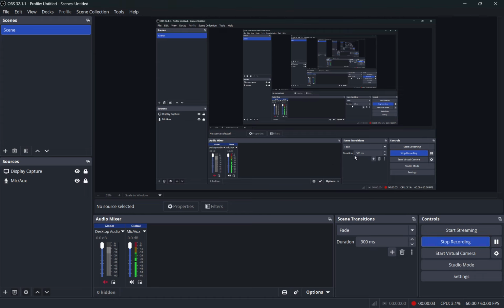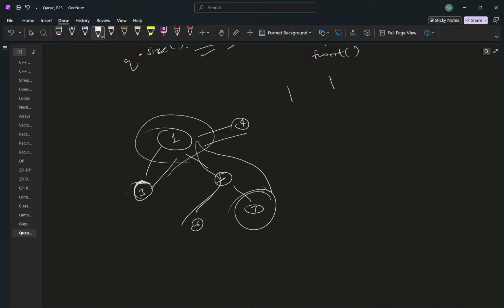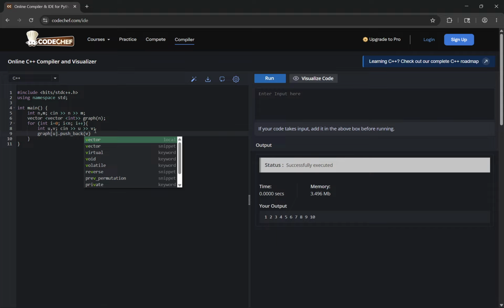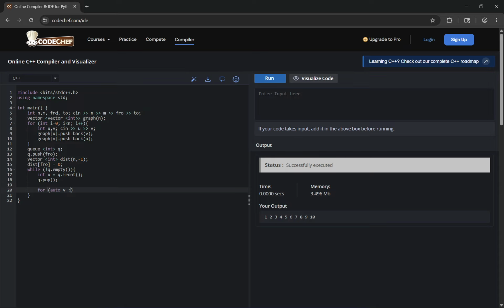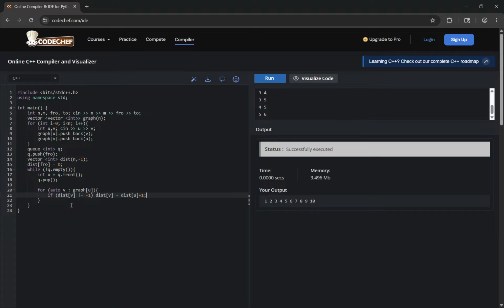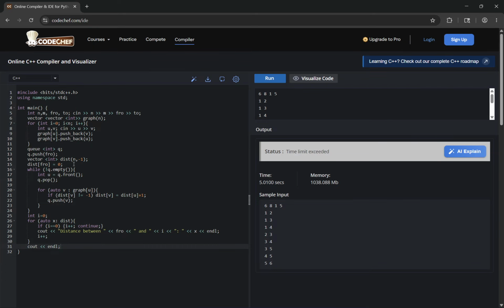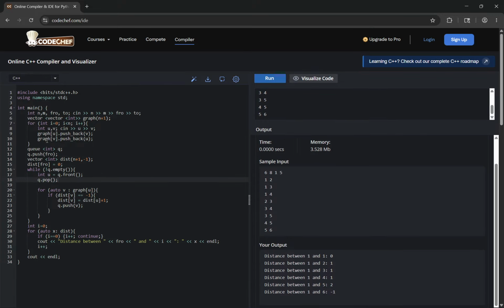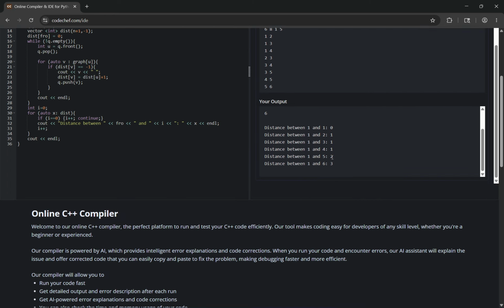DSA in C++ – Lecture 21 | Queue and Breadth First Search - Part 1